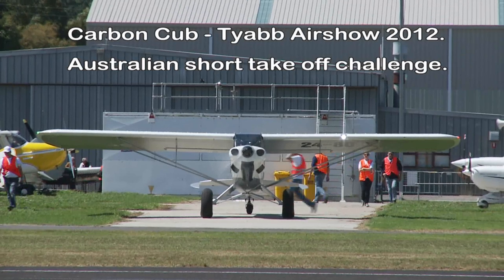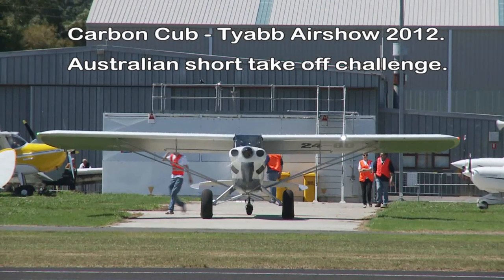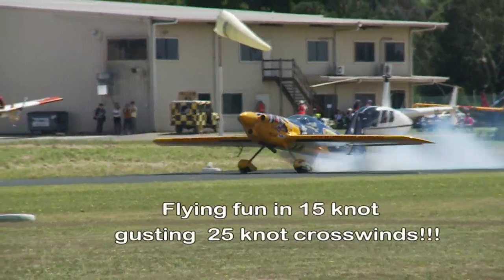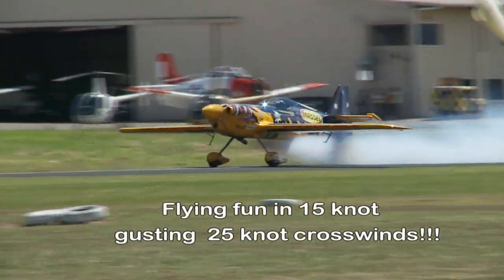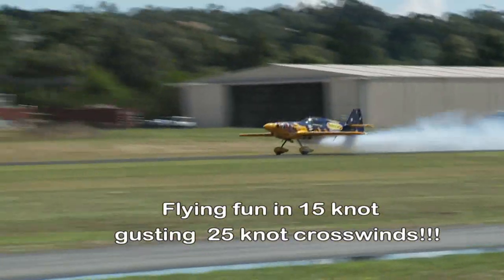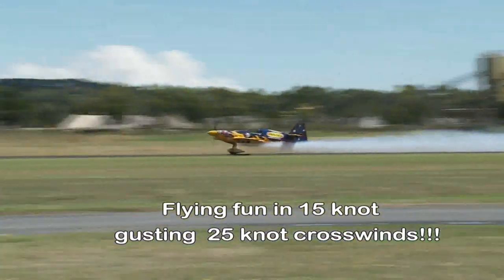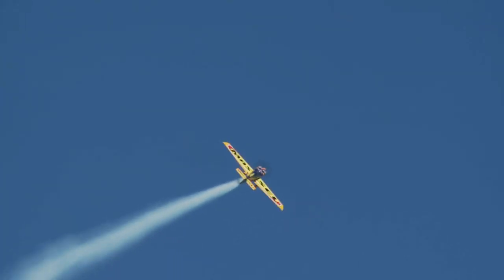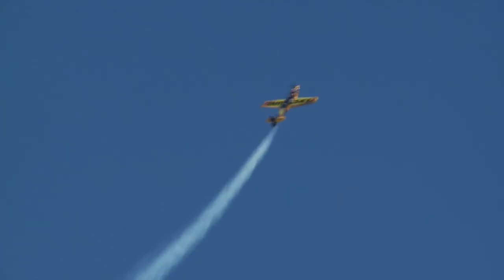Carbon Cub short take off challenge - Gusty Crosswinds - Tyabb Air Show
Gusty cross winds - A Carbon Cub and pilot Eric take on the unfavorable conditions at Tyabb Aishow close to Melbourne in March 2012. The goal is the shortest take off but the runway runs north south and the gusting 15 to 25 knot wind is blowing from the west. The result was a take off in just under 4 seconds and 24.3 metres. The challenge is for any fixed wing 3 axis propellar driven aircraft MTOW 600kgs  to try it out and get 3 people, one must be an Australian flying club member to measure the take off roll and record the wind strength and direction at an airfield with a sealed runway in Australia. If you get close we should arrange a fly off to claim the trophy.